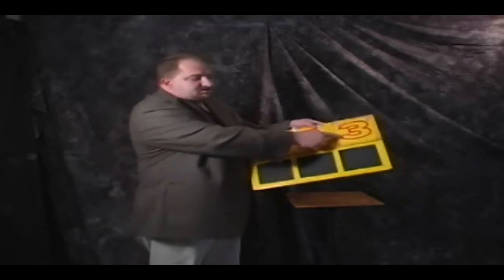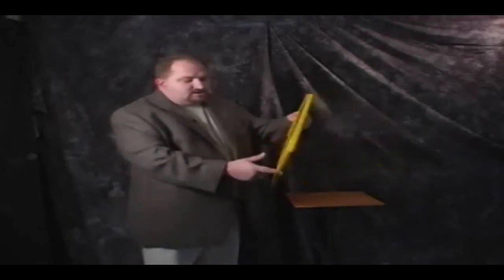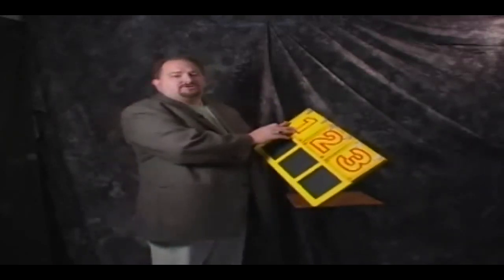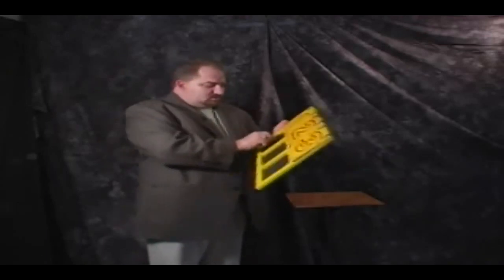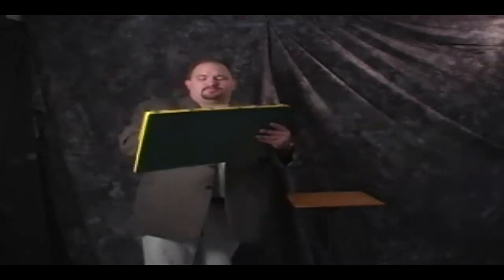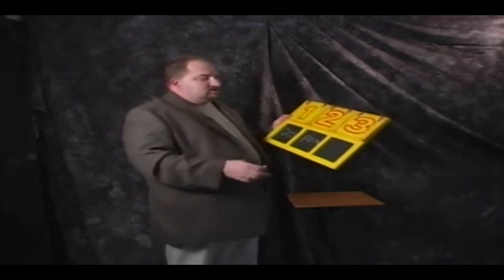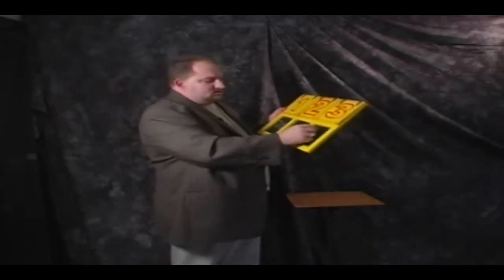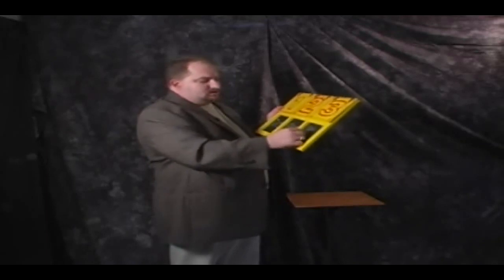Mental Epic Slate ~ Mentalism Magic Trick